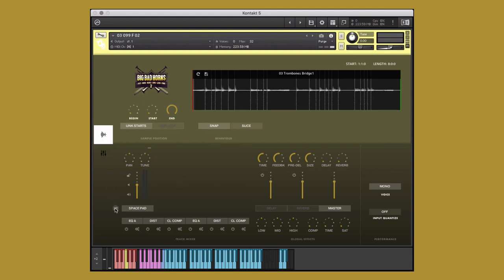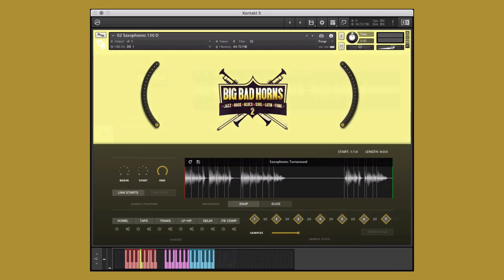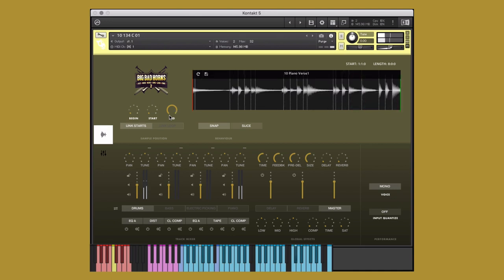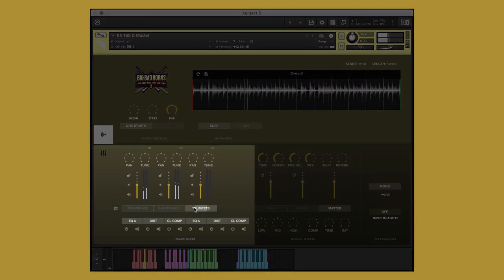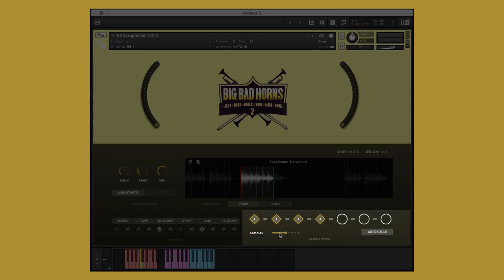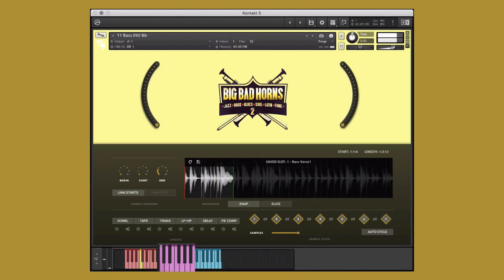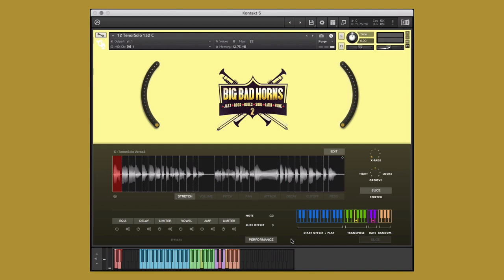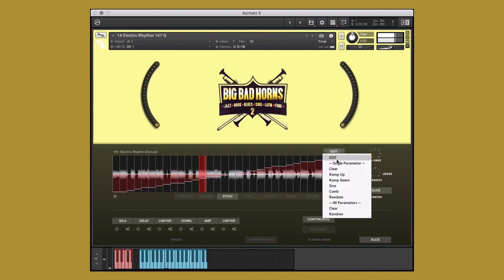BIG BAD HORNS VOL.2 KONTAKT LIBRARY | Jazz Horns Library for Music Production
Big Bad Horns Vol.2 is an enormous collection of modern and classic horn band styles is a celebration of groups like Harry Connick Jr, Mark Anthony, Tower of Power, Maroon 5, Count Basie Big Band, Ohio Players, Chicago, Blood Sweat and Tears, Glen Miller Orchestra and many more. Big Bad Horns Vol.2 is overflowing with even more sax, trumpet and trombone sections, jazzy and electric guitars, swingin and thunderous drums, thumpin and boppin upright and electric bass, soulful pianos, groovin organs, solo horns galore and way too many spit valves to mention!

00:00 Introduction
00:31 Demo Performances
01:21 Overview of Engines
01:46 Single Performance (Overview)
02:13 Single Performance (Mix N Match)
03:03 Single Performance (Breakdown)
03:17 Group Performance (Overview)
03:27 Group Performance (Saved Slots)
04:08 Group Performance (Adding FX)
04:42 Group Performance (Big Knobs)
04:58 Group Performance (Finished)
05:23 Single Instruments (Overview)
05:52 Single Instruments (Saved Slots)
06:26 Single Instruments (Breakdown)
06:37 Single Instruments (Auto-Cycle)
07:09 Single Instruments (Real-Time)
07:54 Sliced Instruments (Overview)
08:28 Sliced Instruments (Performance Modes)
08:53 Sliced Instruments (Keyboard Mapping)
09:14 Sliced Instruments (Global FX and FX)
09:30 Sliced Instruments (Slice Modes)